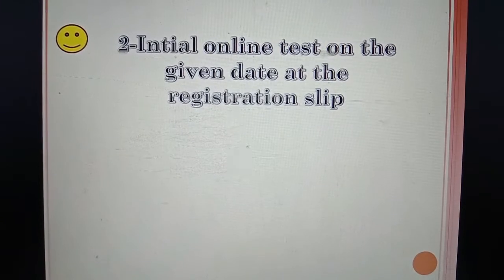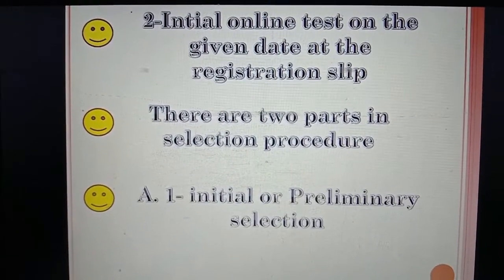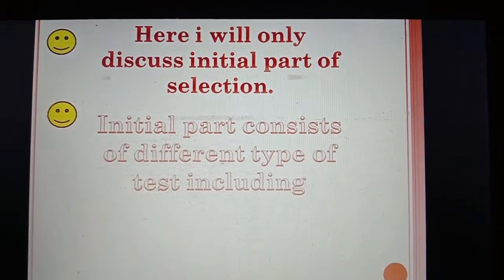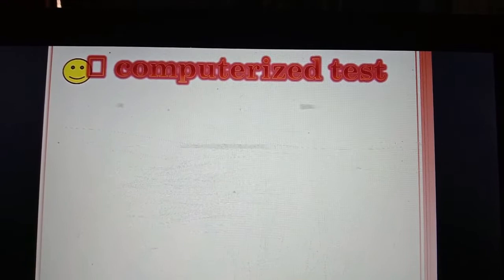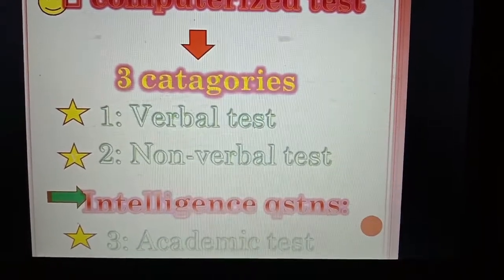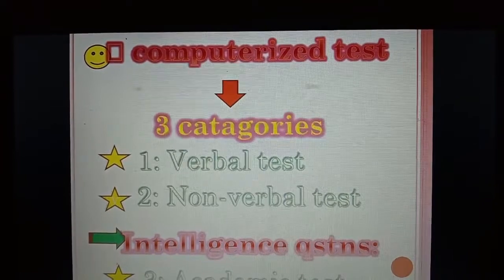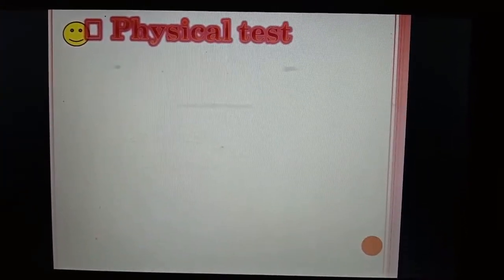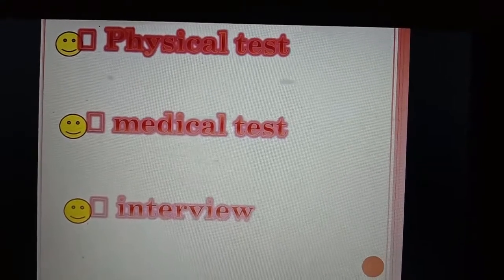2020 Latest update for preparation of PMA L/C 146 and update to become An Army Officer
Assalam o Alaikum Gentlemen

I am MUHAMMAD NAWAZ today i will tell you in this video  how to join Pak Army through regular commission and become SECOND LIEUTENANT. In this this video you will be guided for registration and all procedure and steps for joining defense forces. I explained about initial test and their all steps and procedures like initial tests , physical tests, medical test and interview. after watching this video you all learned about PMA preparation.